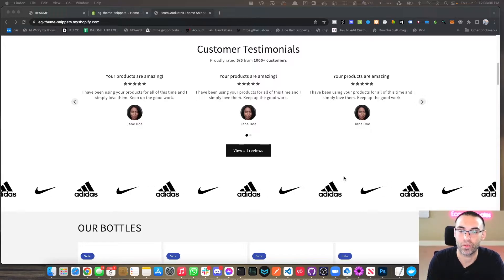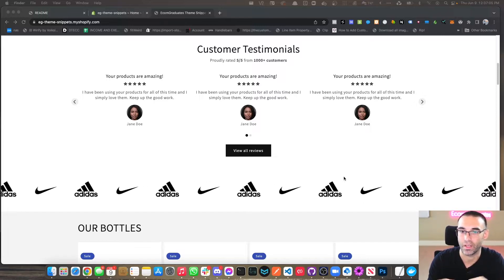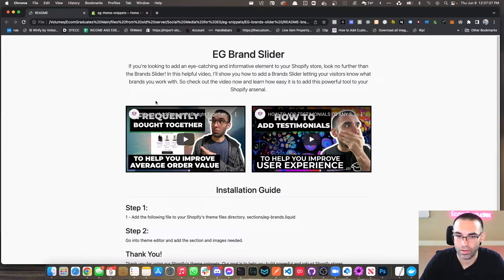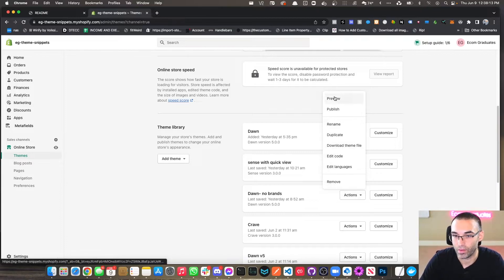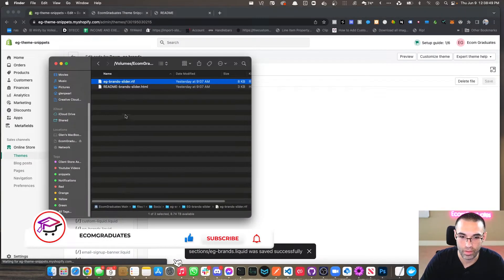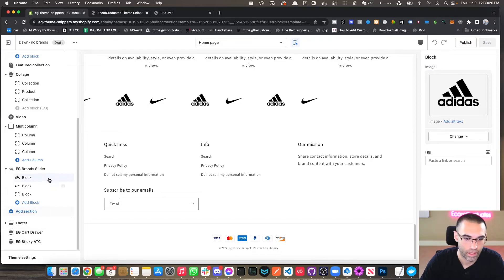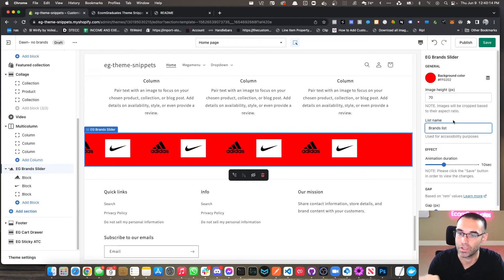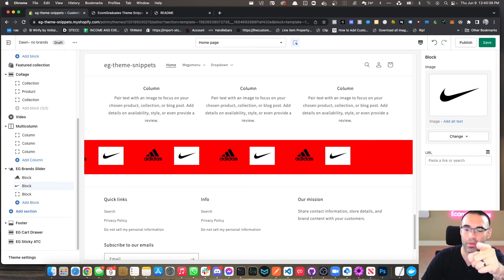How To Add brands slider To Your Shopify Store - Easy Step-By-Step Tutorial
In this video I show you how to add brand slider to your shopify store.  If you're looking to add an eye-catching and informative element to your Shopify store, look no further than the Brands Slider! In this helpful video, I'll show you how to add a Brands Slider letting your visitors know what brands you work with.

So check out the video now and learn how easy it is to add this powerful tool to your Shopify arsenal.

PASS: 1